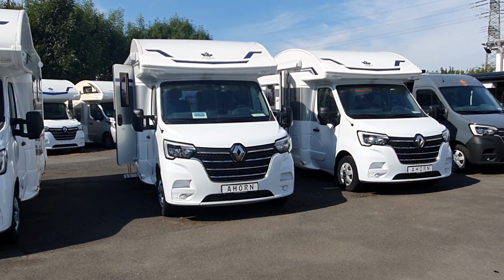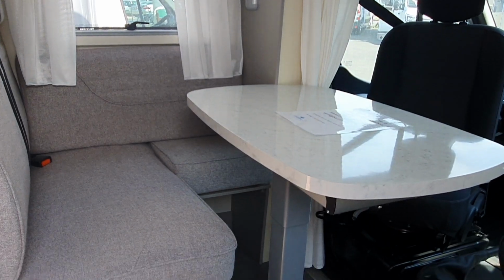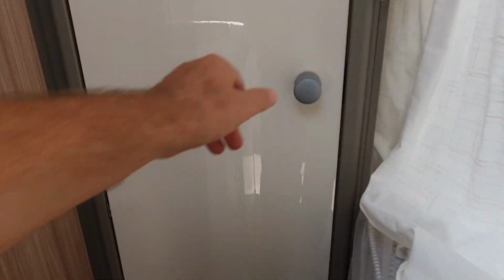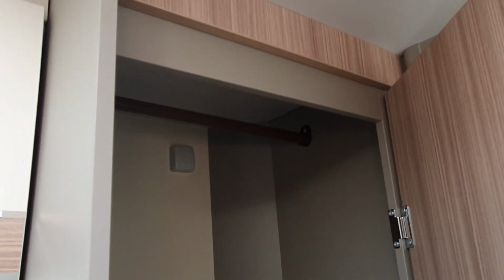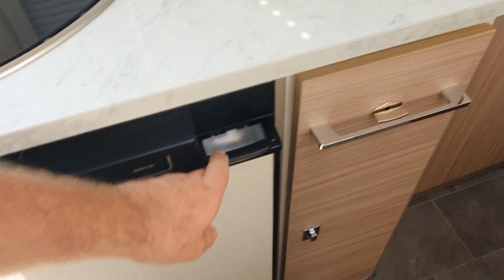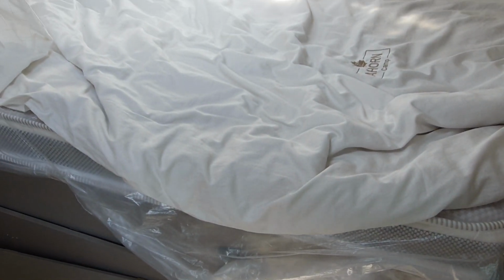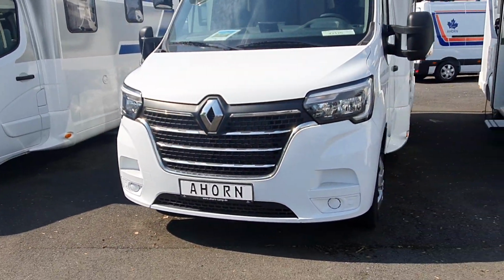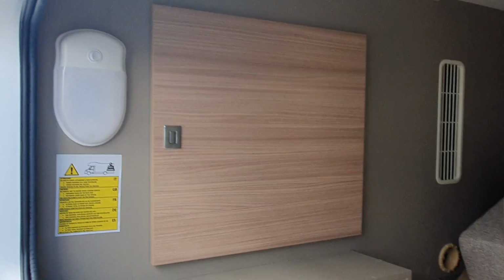Six metre, compact motorhome, sleeps 4. Ahorn T590 plus. Quick tour.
At under six metres, the Ahorn T590 plus is the smallest semi-integrated Ahorn motorhome.  It attempts to combine the requirements of a compact and manoeuvrable motorhome with a comfortable interior.

The garage offers plenty of space for camping equipment and sports gear. It has a double side bed with a corner bathroom in the rear and a large wardrobe. Access to the bed is made easier by an integrated, fold-out step.

A bed can be made from the semi dinette and there is the option of a drop down bed above the dinette too.

4 / 3(4) Seating / Sleeping berths

5,99 x 2,34 x 2,94 Dimensions
Heating: Truma Combi 4
Boiler: 8 l - Truma Combi 4

Total length (mm): 5996
Total width - inside width (mm): 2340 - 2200
Overall height - internal height (mm): 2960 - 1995

Mass in running order (approx. kg): 2868
Permissible total weight (kg): 3500
Permissible towed load braked (kg): 2000
Thickness floor / wall / roof (mm): 41 / 30 / 30
Total seats: 4

Garage door W x H (mm): 900 x 350

Bed dimensions rear W x L (mm): 1315 x 2285
Bed dimensions Dinette W x L (mm): 1050 x 2200
Bed dimension lifting bed optional W x L (mm): 980 x 2000
Sleeping places: 3 (4)

Tanks
fresh water tank: 20 + 65 l
Waste water tank: 120 l
WC tank: 17 l

Gas cylinder container: 2 x 11 kg

Refrigerator: 89 l
Hobs : 3

Body battery: Ah 80
Sockets 12 V: 1
Sockets 230 V: 2
USB charging connections: 3
Slatted frame: yes

Chassis
Renault Master 3.5 t - 2.3dci - 145 hp - Euro 6d Final incl. Start & Stop
6-speed manual transmission
Eco mode - fuel economy mode

80 l fuel tank
20 l AdBlue tank

16 inch original wheel trims
LED daytime running light
Light & Rain Sensor
Driver Airbag
Summer tyres Continental 225/65 R16 CP
Additional storage compartments above sun visors
2 x 12v (cigarette lighter) sockets in driver's cab
Rear view mirror manual dimming
Immobilizer
Central locking driver's cab

Structure
LED rear lights
Garage load capacity up to 200 kg (please note axle loads)
40 x 40 Heki clear view roof hatches from Dometic incl. blackout blind and flyscreen
Hinges (Softclose)

Tecnoform furniture construction (robust, high quality)

Drawers with locking device

Folding step to the rear bed

Entry handle

Interior barrier-free / stepless

Polyvision frame window (no wind resistance, burglar-proof, double glazed)

Can 3 flame cooker with piezo ignition & glass cover

Recessed hob with overflow

Thetford automatic fridge with integrated freezer compartment

Full GFK construction incl. GFK lightweight floor

Full LED lighting including ambient lighting

LED lighting also individually selectable via touch function

Safety quick locks on garage doors

Shower door

Cupboard with clothes rail

Thetford toilet

Truma 4c Combi gas heating 4 kW gas heating incl. hot water boiler

Truma CP+ digital controller incl. timer / timer iNet ready

Garage / Trunk
Control panel for all on-board electronics with touch screen
High quality flush valve from Argo
Recessed sink
Mirror cabinet in bathroom

Mirrors in the living room
Faux leather decorative element with coat hook
Towel holder in bath and sink
Gas bottle compartment for 2 x 11 kg
Fly screen & blackout in skylights, superstructure door and all windows
Electr. step
Gas Crash Sensor incl. breakage protection hose
Frost monitor
Separate battery compartment for body battery, charger & fuse box
Curtain in driver's cab
Eco-leather seat covers in the living area
Cold foam mattresses
Slatted frame rear bed & in optional lift bed
2 reading lamps in sleeping area rear bed incl. USB charging function
Table freely adjustable & lowerable
Dinettes Conversion set for additional bed

85 l fresh water tank
120 l waste water tank
2 x 230 V sockets in the living room
3 x USB charging sockets in the living room
1 x 12 V socket in living room